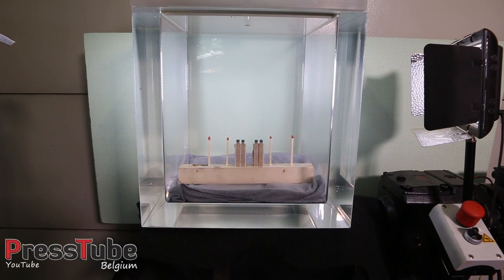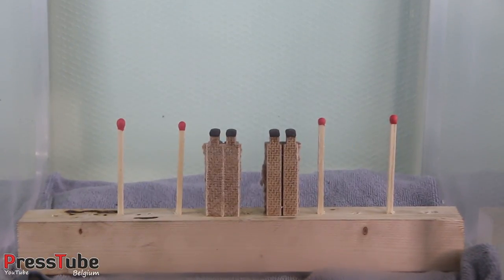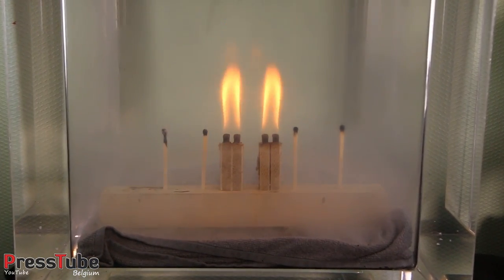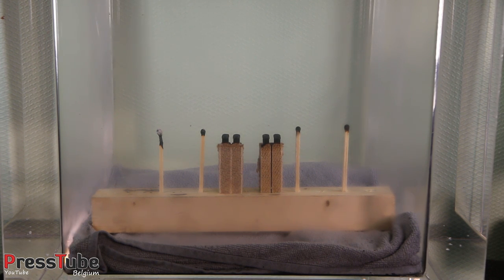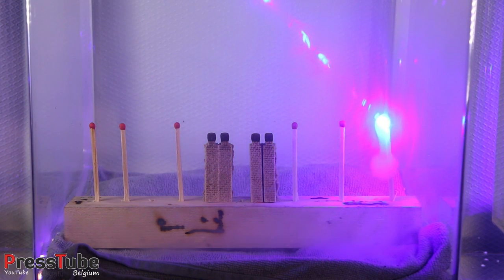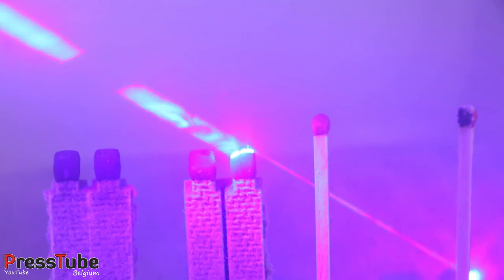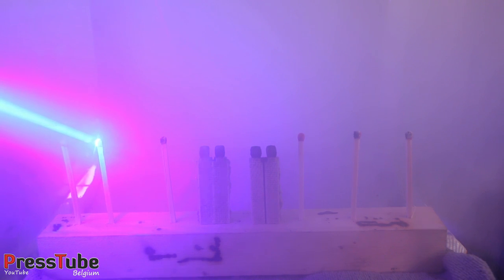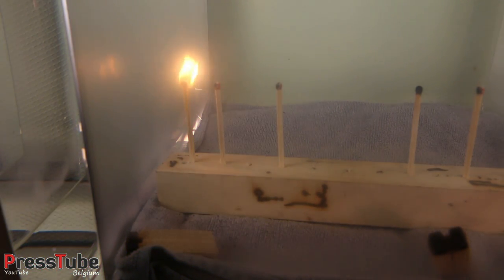Lighting Matches in Vacuum Chamber with Laser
In this video i'm trying to light some small and large matches in my Vacuum Chamber.

I'm using a 3.5Watt Arctic Spyder Laser from wickedlasers.com in this video.

Warning : This laser is NOT a toy and should not be used as a toy either! Never point such powerfull laser to someone and never use them without safety goggles !